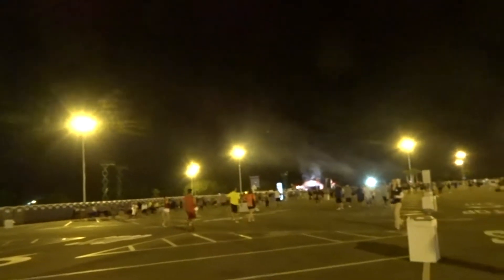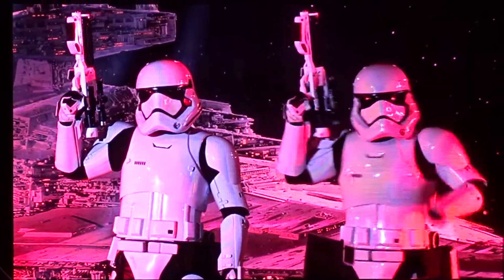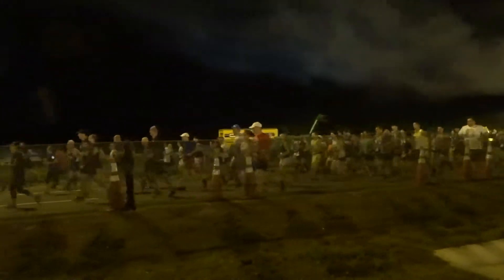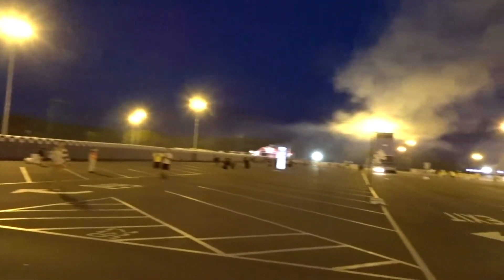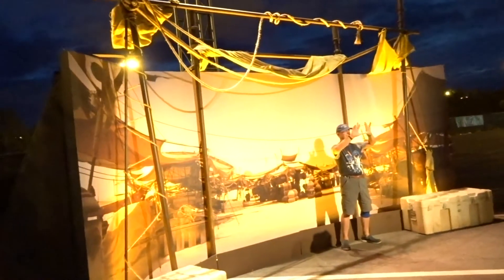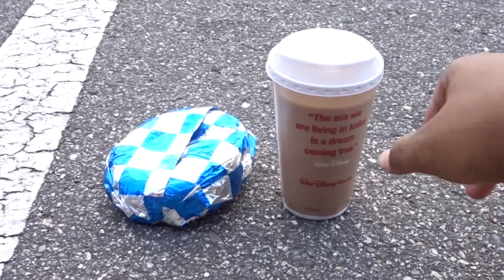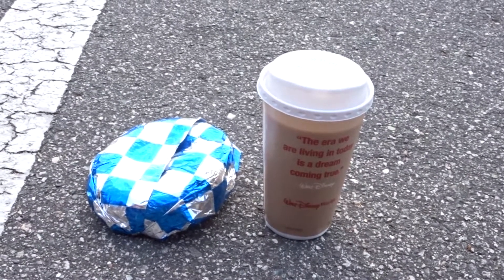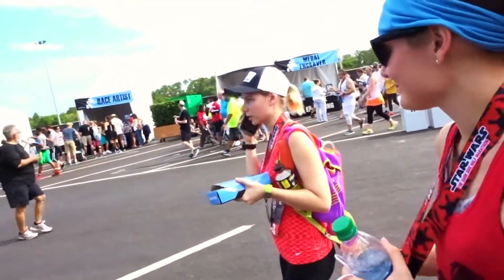Star Wars Half Marathon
In this episode me and Charles battle sleep to support April. As she runs the Star Wars Half Marathon.